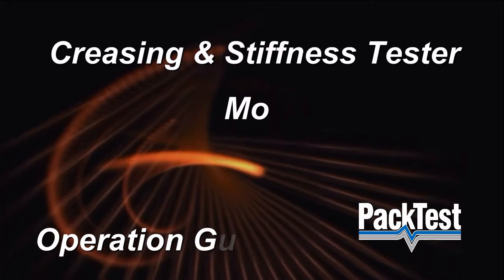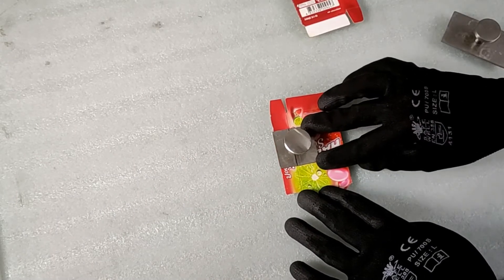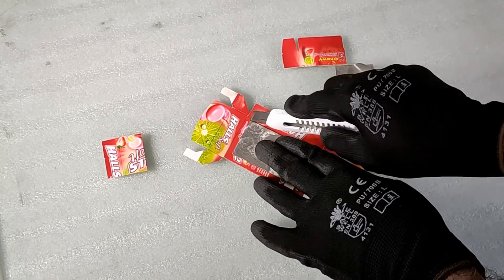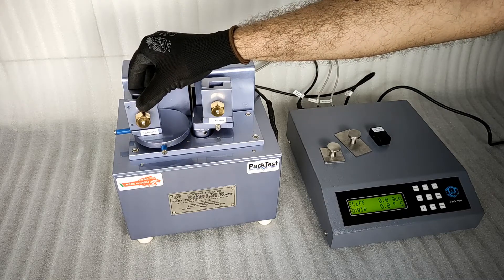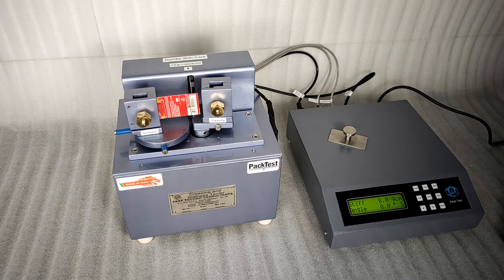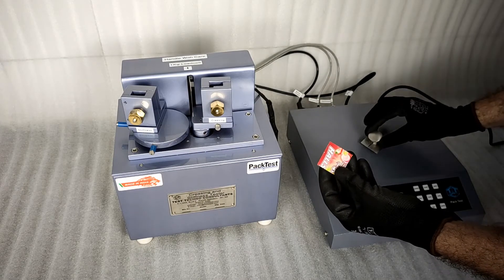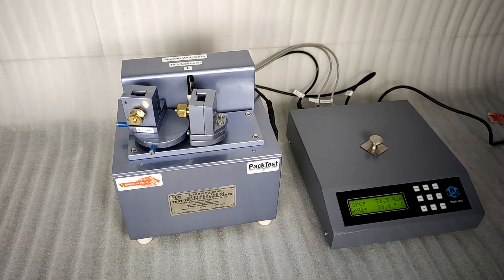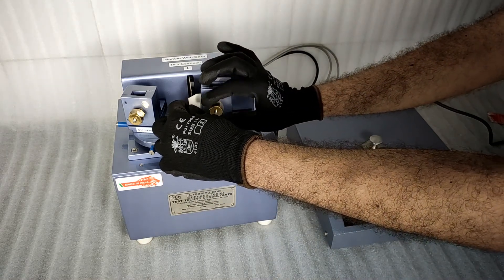Creasing & Stiffness Tester - Operation Guide by PackTest.com (Confirms to BS 6965 and TAPPI T489)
This is the operating guide for the Creasing & Stiffness Tester, model CST 5P by PackTest Machines Inc

This is a 2-in-1 equipment capable of testing Creasing Stiffness / Folding Force and Crease Recovery / Spring Back Force of a printed folding carton as per BS 6965 Part 1 and Stiffness Test (Taber Stiffness) of Carton Board as per TAPPI T-489.

The value of crease stiffness is technically important in the folding of carton blanks during their erection and closure, whether by hand or by mechanical means. High value of crease stiffness may be associated with an unacceptable appearance of the fold line or its displacement from its proper place in the carton design. The crease recovery (also knows as the spring back force) can result in forces which distort the erected carton or cause stress to be applied to closures which reduce their effectiveness. This test applies to all carton board in the thickness range of 200-1000 microns.

A physical characteristic of paperboard which differentiates it from paper is its greater flexural rigidity, commonly called stiffness. For most of its uses, the economic value of paperboard depends upon its bending resistance (stiffness), and because this property is closely related to the amount of fiber in the board and hence to its cost, a quantitative measurement is of considerable interest to both producer and user. Bending resistance (stiffness) of paper relates to a number of end use applications, including wrapping, printing, etc.

Creasing Stiffness Test
Folding Force Test
Printed Cartons
Spring Back Force
Creasing and Stiffness Test
Taber Stiffness